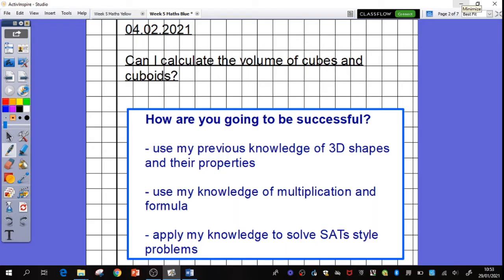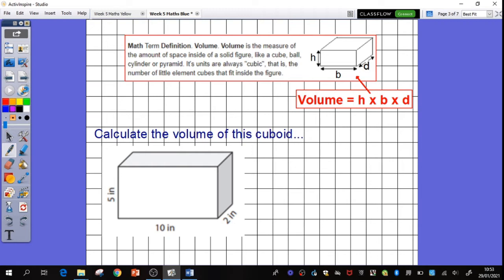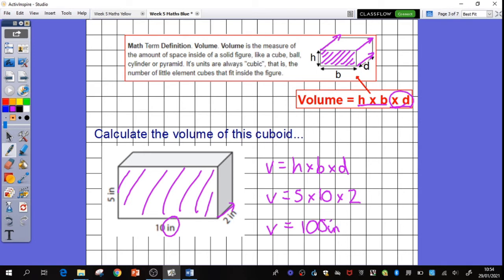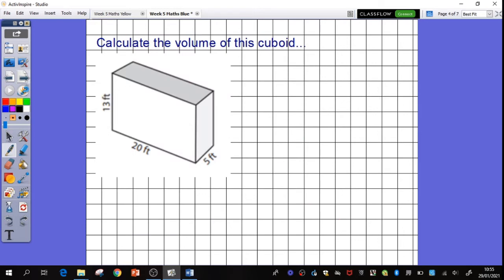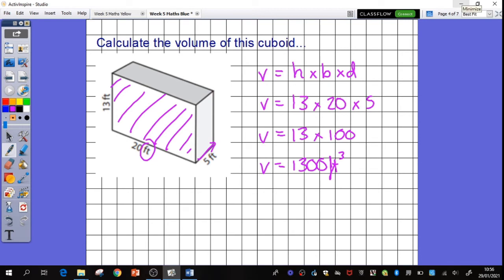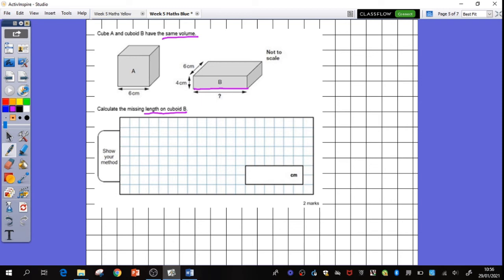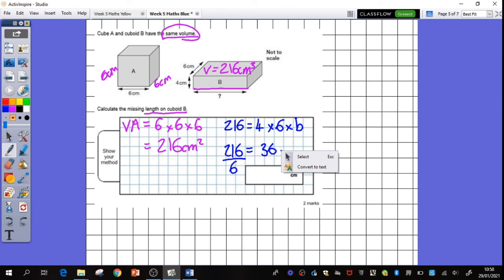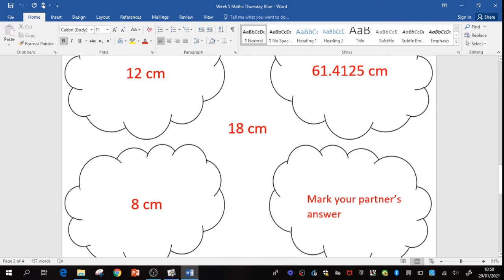Year 6 Week 5 Maths Thursday Blue